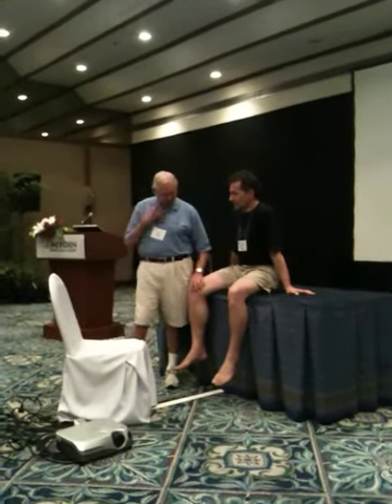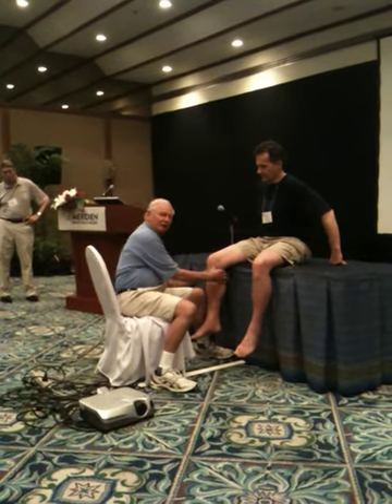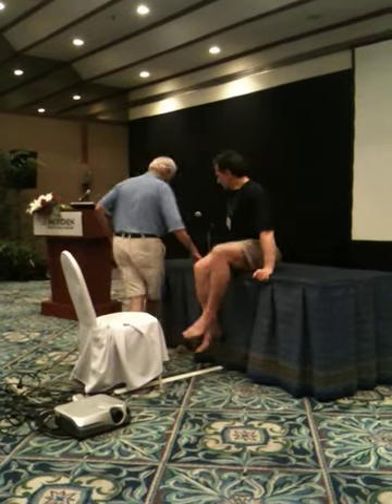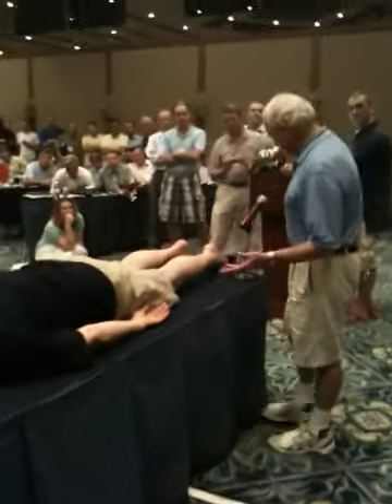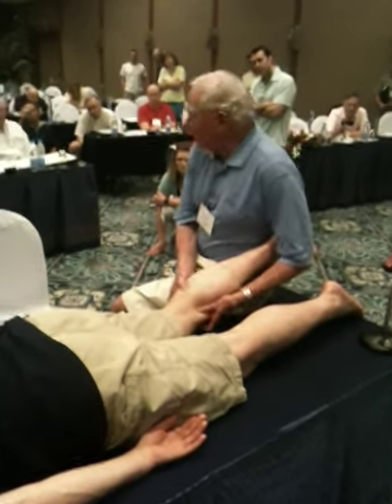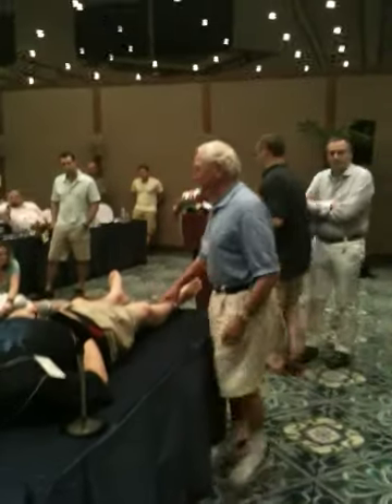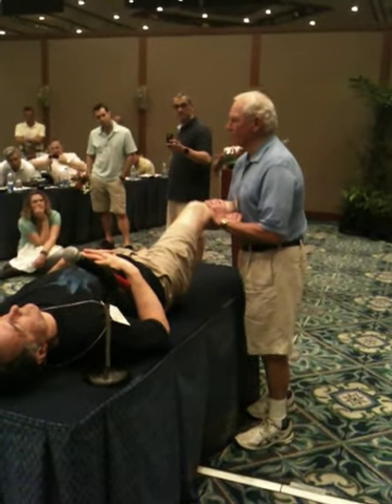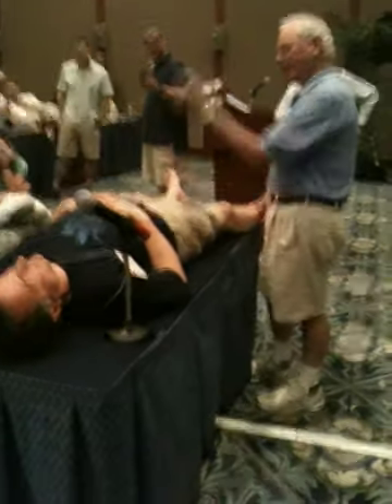John Feagin MD Knee Examination Lecture Part 1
This is a spontaneous lecture by John Feagin MD given to the ACL Study Group in Phuket, Thailand 2010.  This group represents the premier knee surgeons worldwide.  The lecture is in response to research suggesting difficulty in reproducing the clinical knee examination.